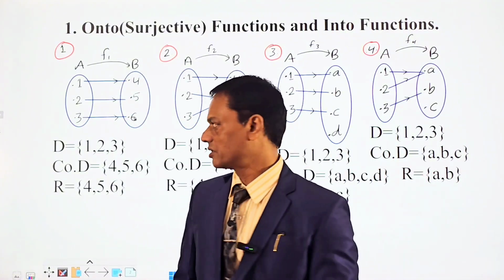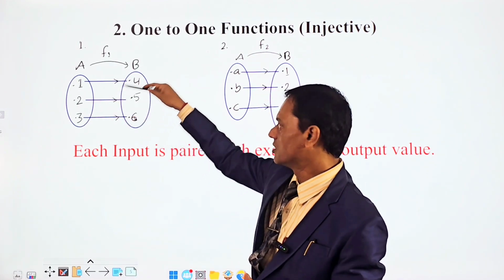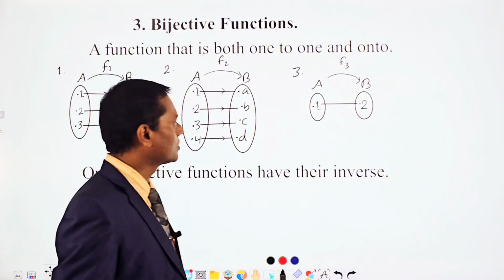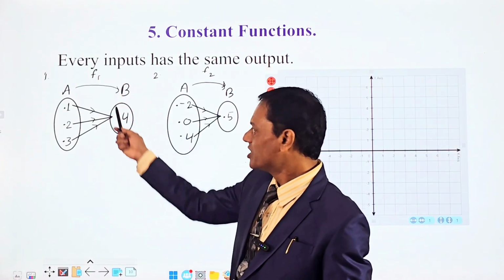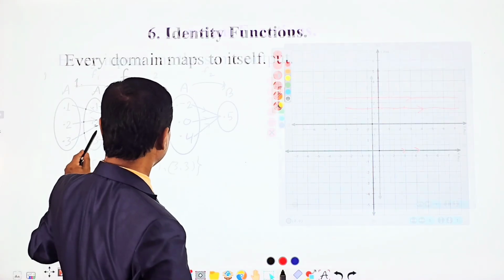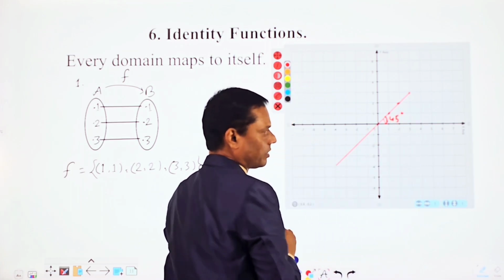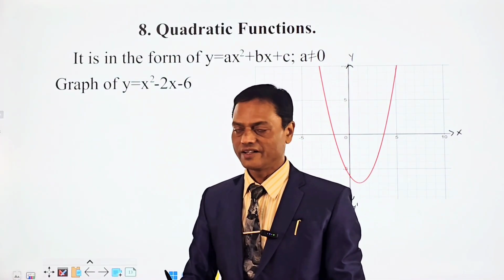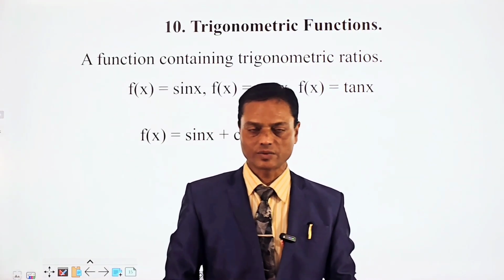Types of Function || Full Opt Maths course Series || Sk Thakur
Title: Types of Functions | Class 8, 9 & 10 | Easy Explanation

Description:

Confused about functions in maths? Don't worry! In this video, we’ll learn the Types of Functions in a simple and clear way – specially made for Class 8, 9, and 10 students.

Different types of functions:

Constant Function

Identity Function

Linear Function

Quadratic Function

Cubic Function

Polynomial Function

Rational Function

Modulus Function

Signum Function

Real-life examples and easy tricks

This is your complete basic guide to functions. Watch till the end and boost your maths skills!